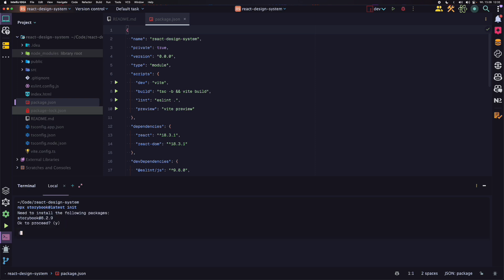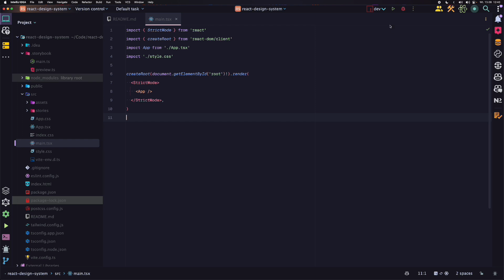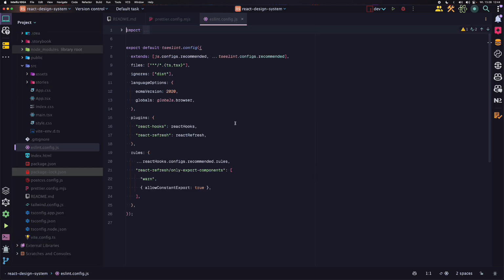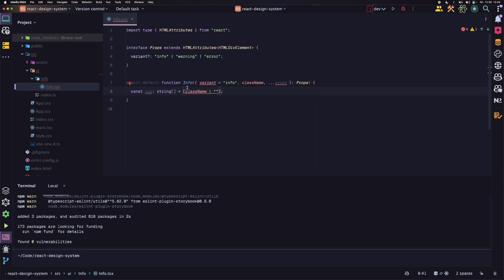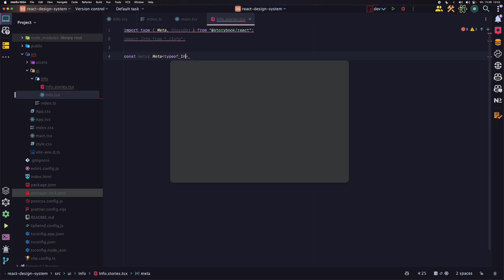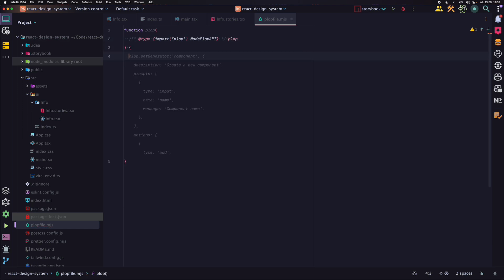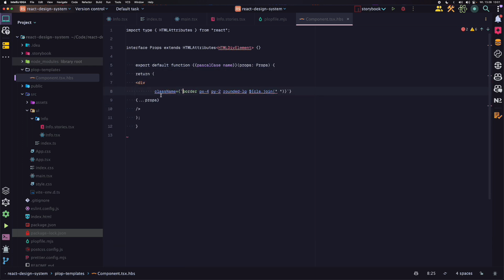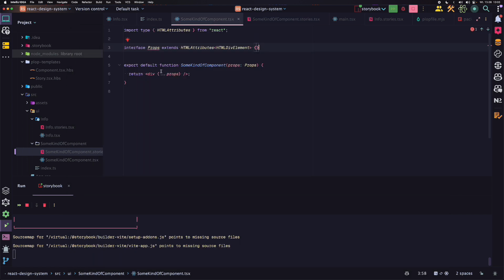React DESIGN SYSTEMS Deep Dive – Part 0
Creating and maintaining UI library or an entire design system is complex. Building one from scratch can be a challenge, so let’s prepare the project to make it easier.